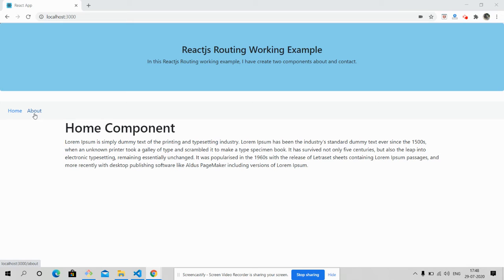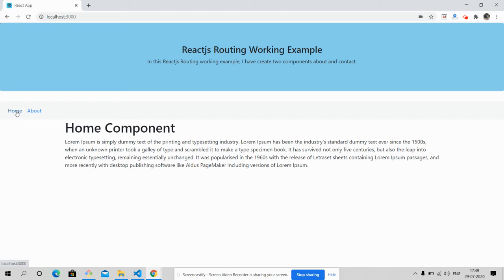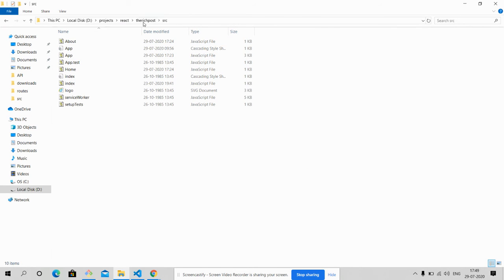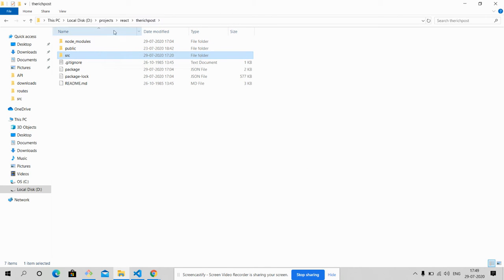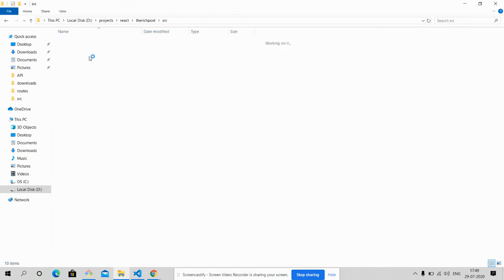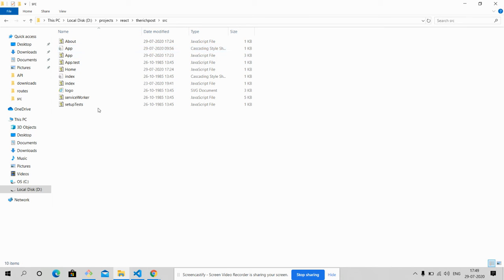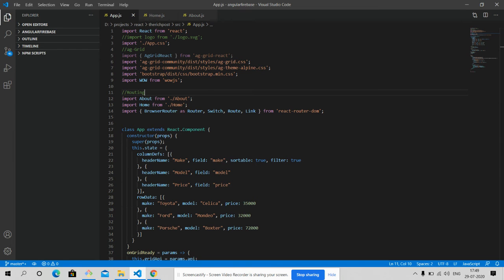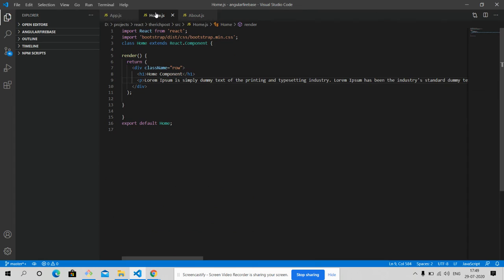Reactjs Routing Working Example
Thanks